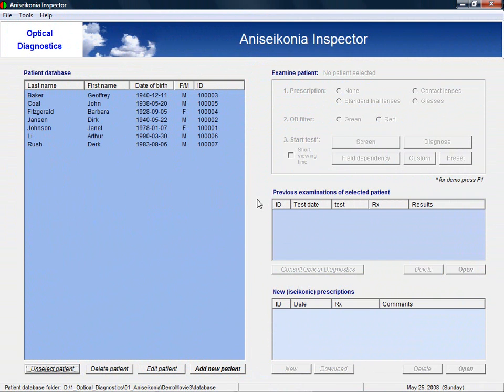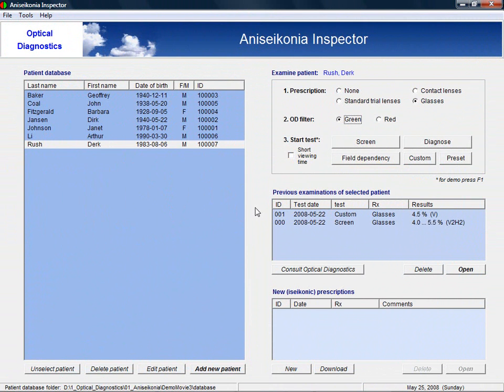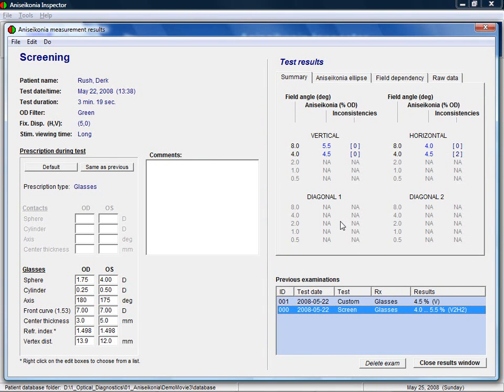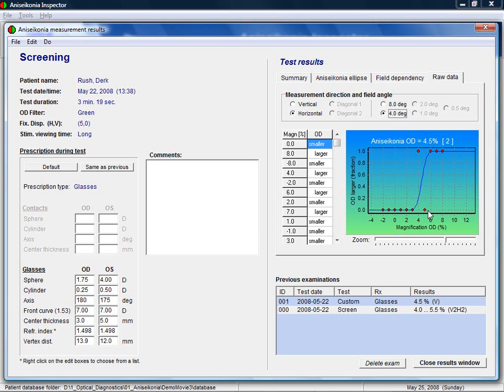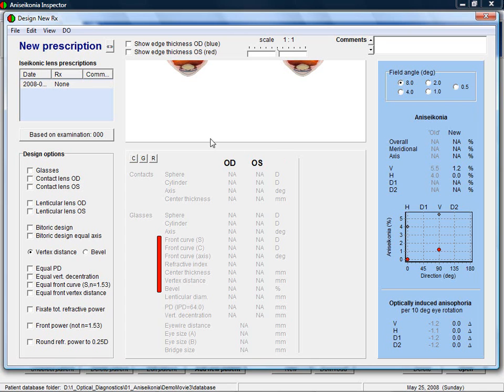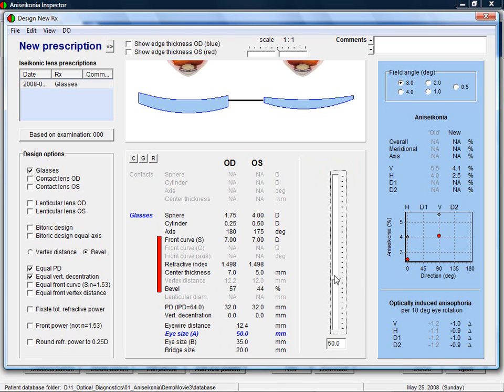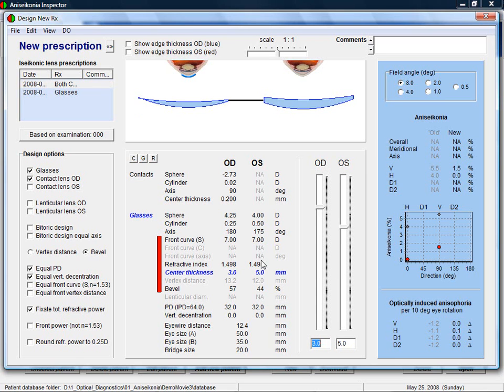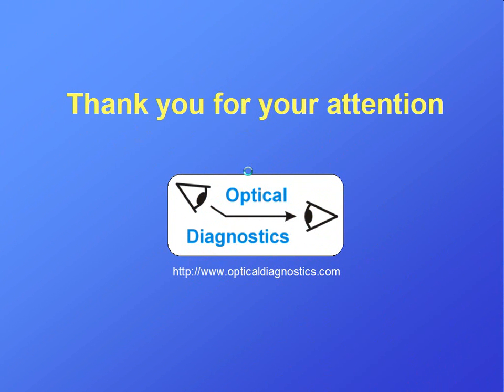ai3_demo_movie.wmv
Demonstration of the Aniseikonia Inspector software developed by Optical Diagnostics.